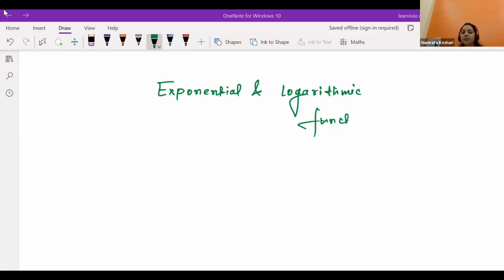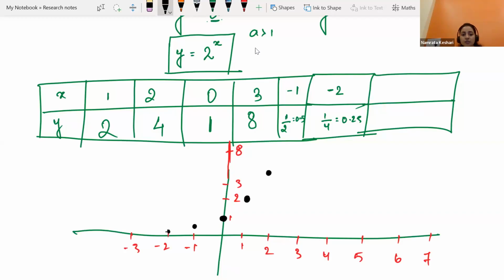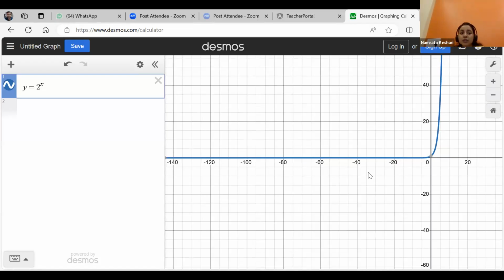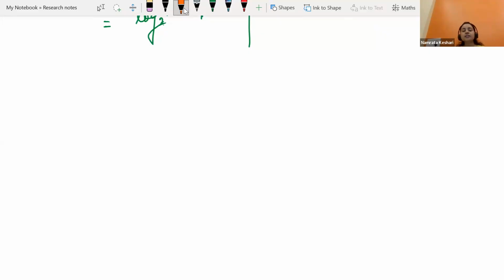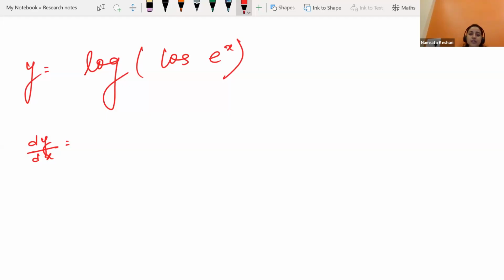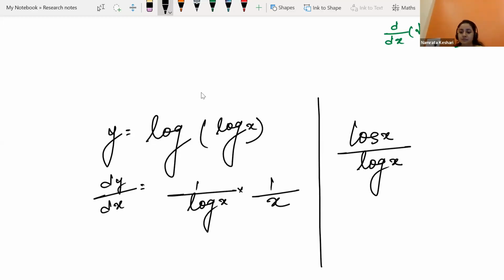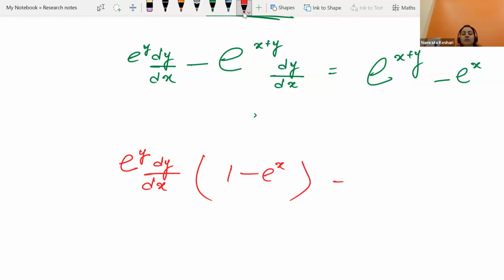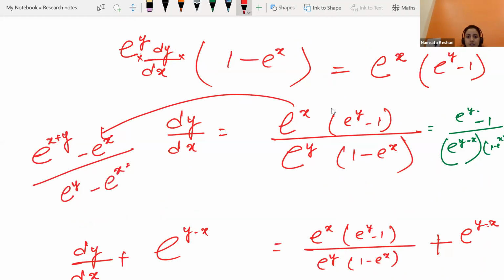Learnivio | Maths Lect Fatima Baseer 12th Mathematics 13-08-2024